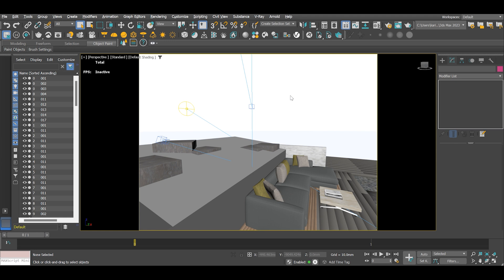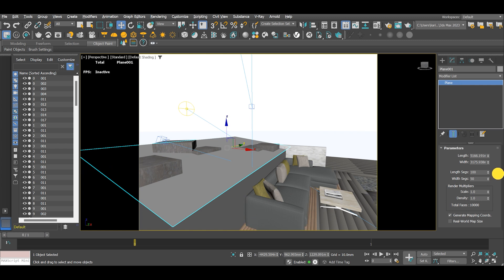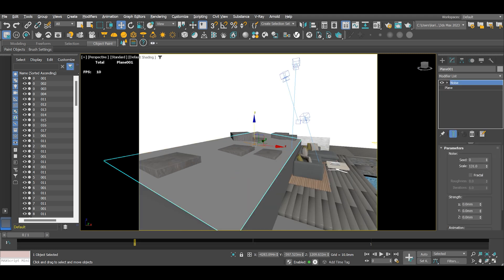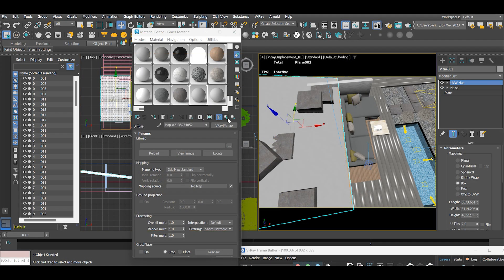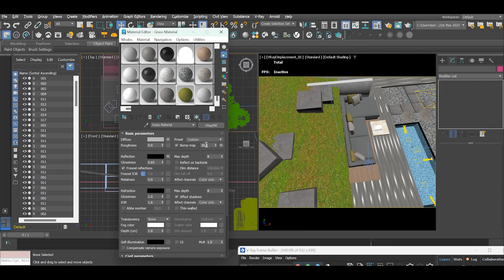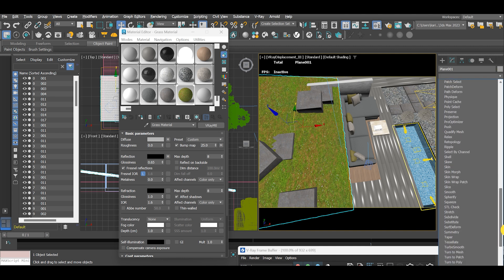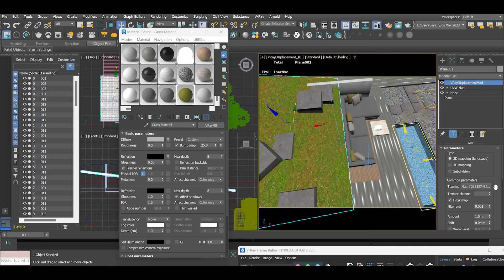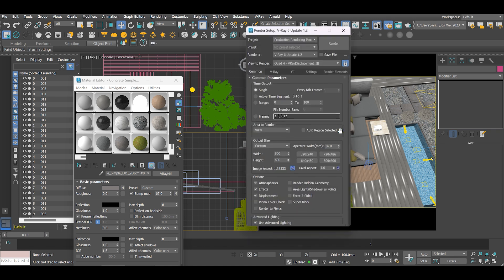How to create realistic Grass material using V-ray Displacement Mod with 3ds Max + V-Ray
In this tutorial, we'll learn a fast and easy way of how to create realistic grass as a texture in 3ds max / V-ray using V-ray Displacement Modifier.

Dive into our diverse articles and feel the pulse of creativity and innovation.

ENJOY GETTING LOST IN THE DETAILS. Try out 3ds Max

A SIMPLE YET POWERFUL CRM. Try out Hubspot for free

START BUILDING YOUR ONLINE STORE. Try out Bluehost for free

SECURE A MIGHTY DOMAIN FOR A MINI PRICE. Try out Namecheap